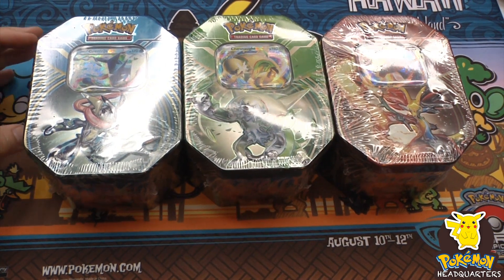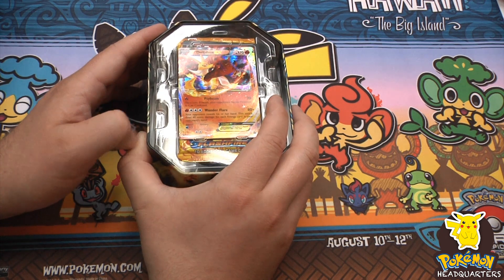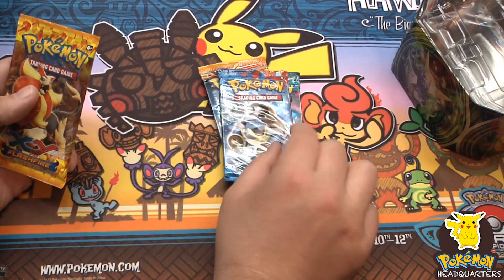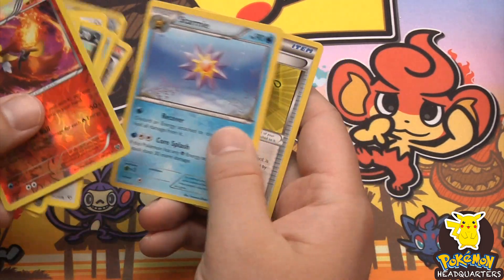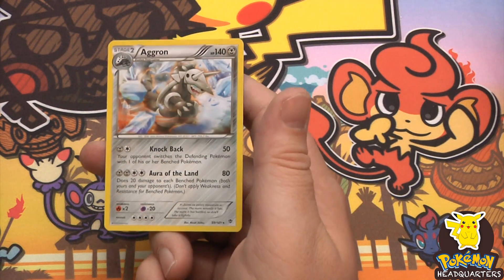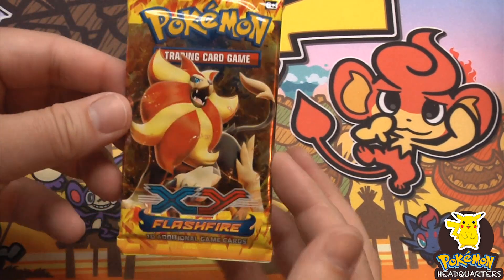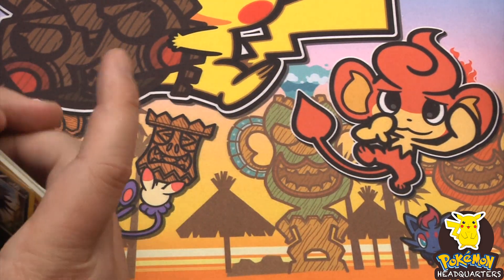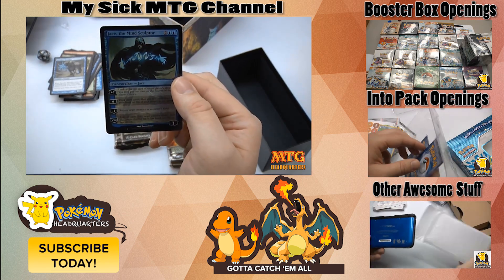Pokemon XY 2014 Kalos Power Tin Delphox-EX Opening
Beautiful looking 2014 pokemon tin, this time it's the delphox ex tin, I open up all the booster packs inside and show you what pulls we get.